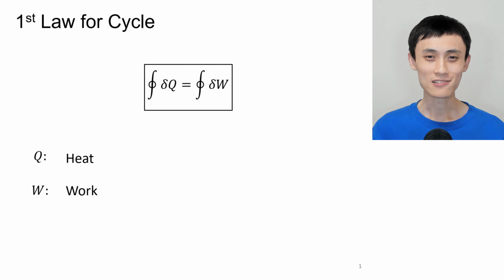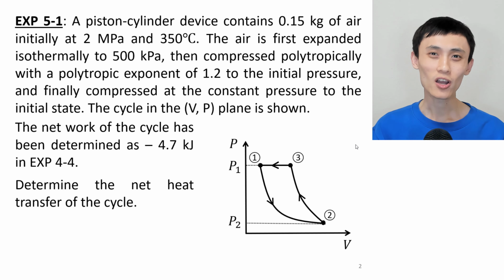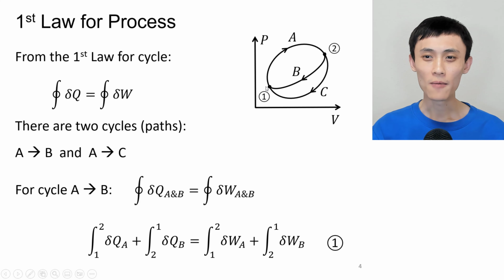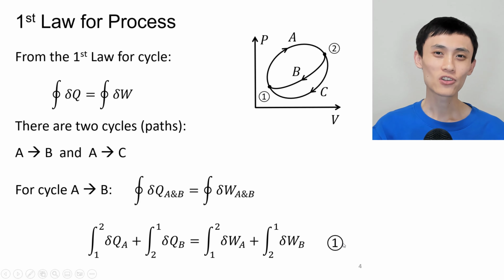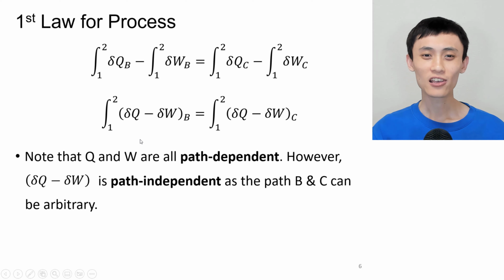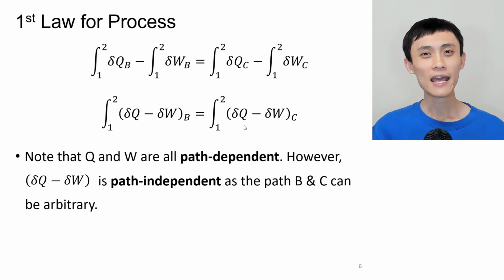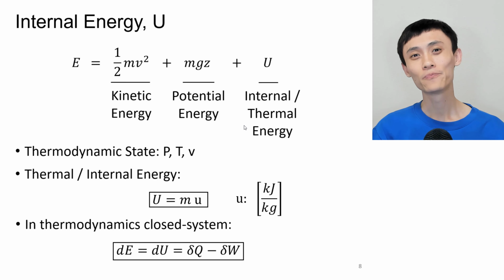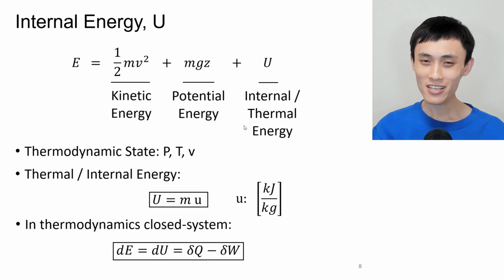Curiosity of Heat Work & Energy | 1st Law in Thermodynamics | 1st Law in cycle and process